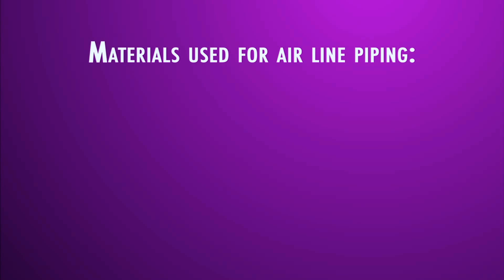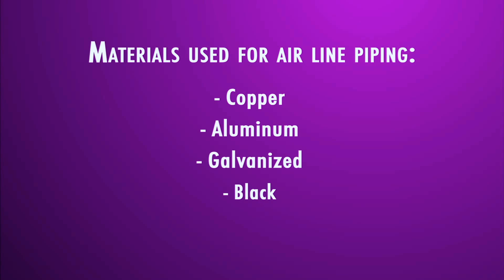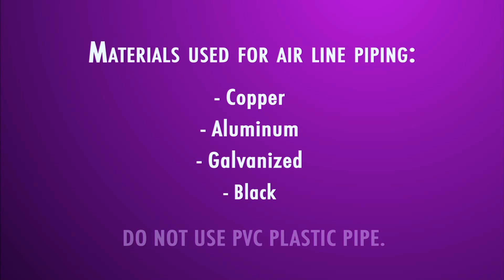Compressed Air System Basics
Understanding Compressed Air Systems and the importance of keeping air dry.